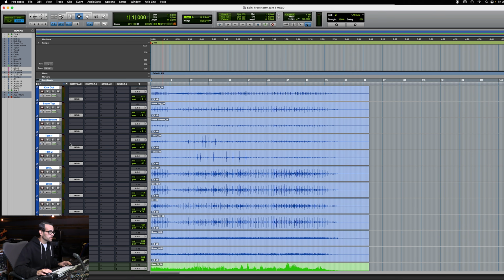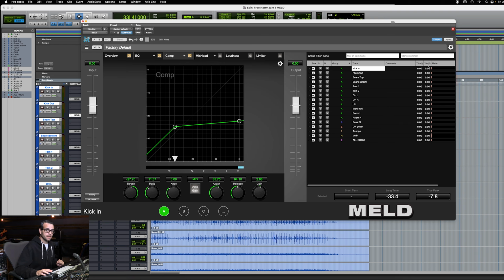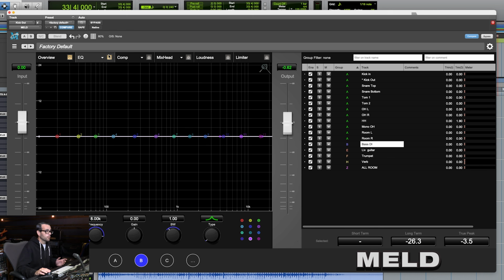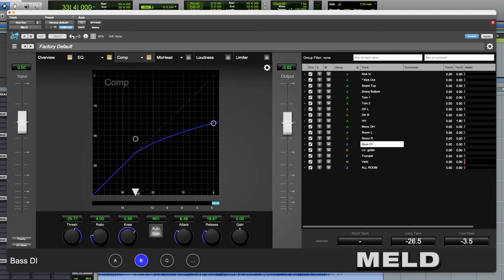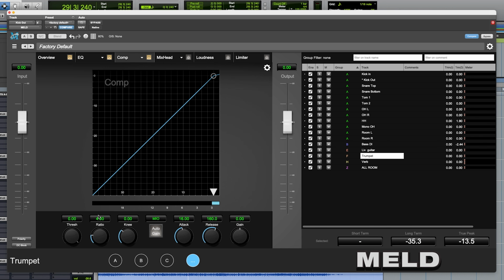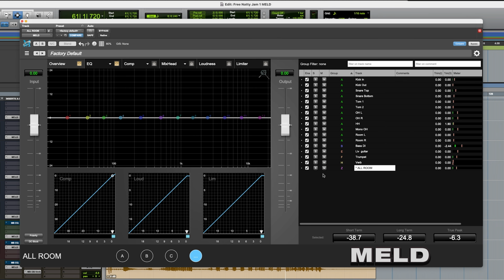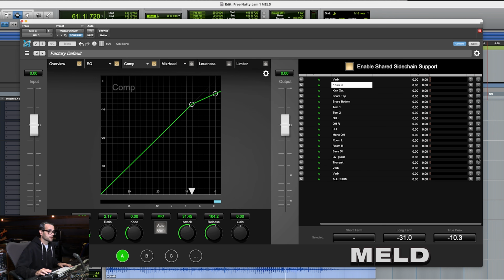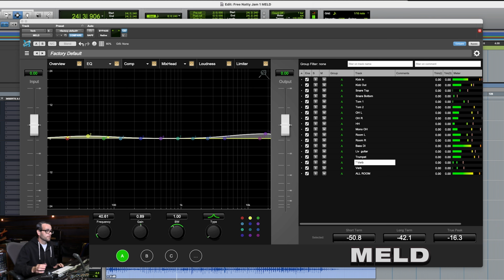Mixing with MELD in Stereo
Hello! In this video Rick shows you how MELD can be used in various stereo mix applications!

We hope this video inspires you to think of different ways to use MELD!!